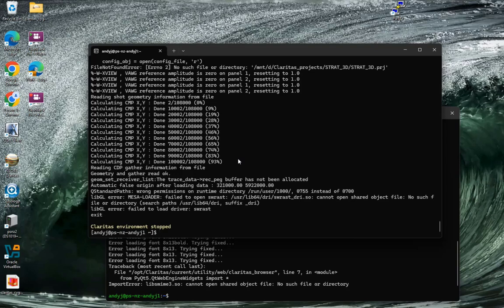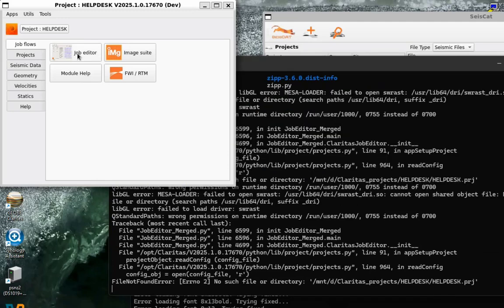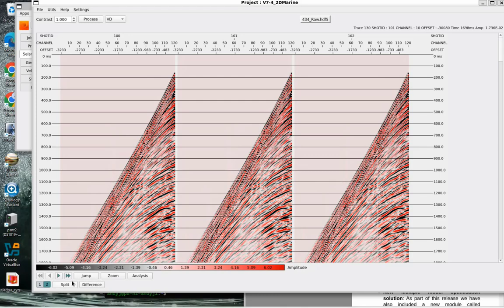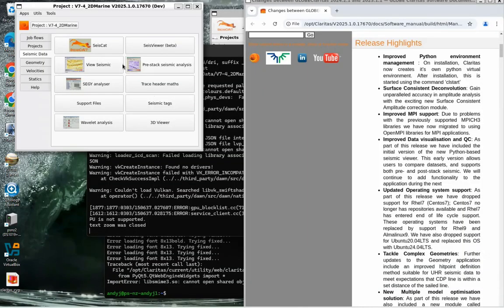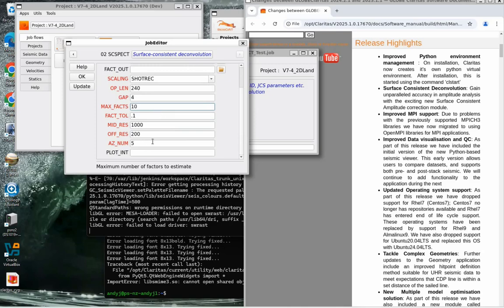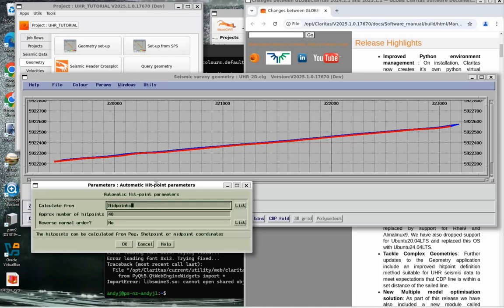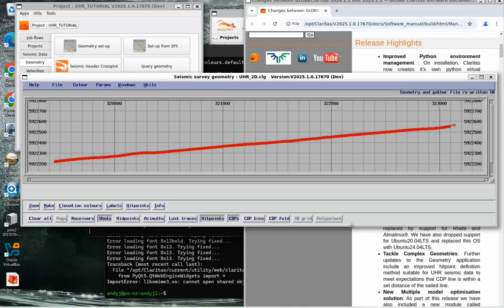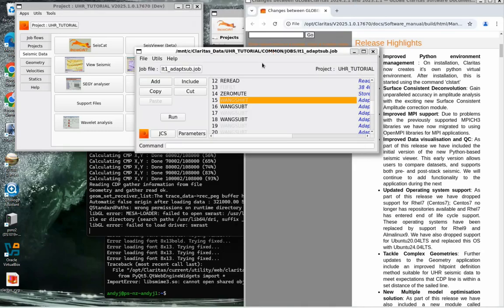New Release Highlights: GLOBEClaritas V.2025.1.1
GLOBEClaritas is excited to announce the release of V.2025.1.1, a feature-rich update designed to improve efficiency, accuracy, and usability. This update introduces new tools to streamline workflows, enhance data visualization, and support the latest operating systems, helping users unlock deeper geological insights.